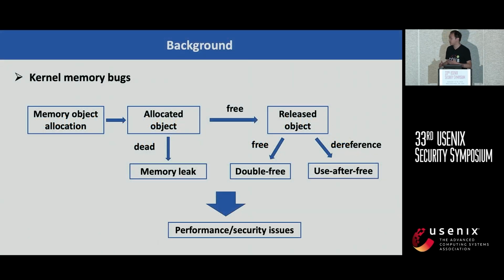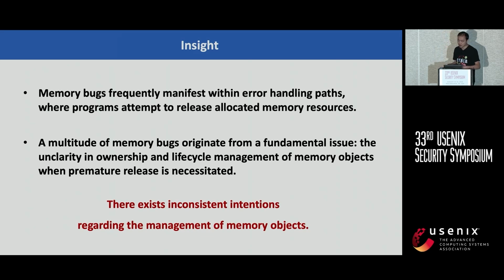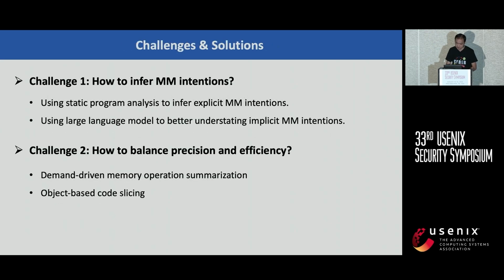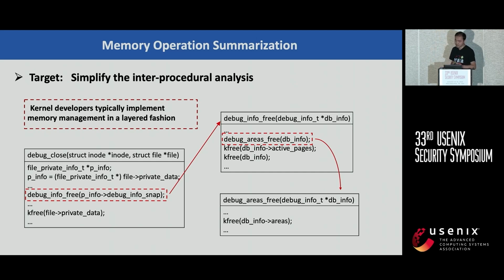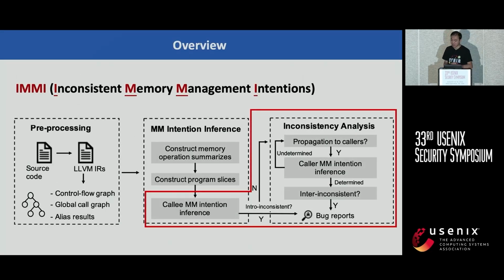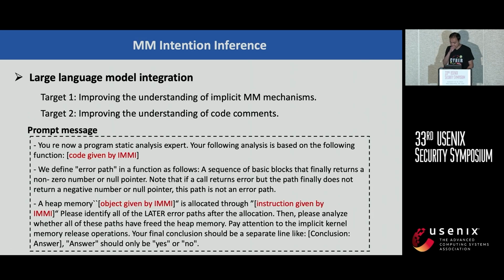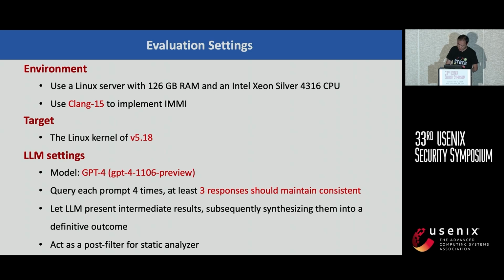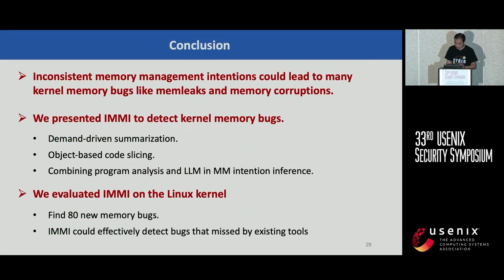USENIX Security '24 - Detecting Kernel Memory Bugs through Inconsistent Memory Management...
Detecting Kernel Memory Bugs through Inconsistent Memory Management Intention Inferences

Modern operating system kernels, typically written in low-level languages such as C and C++, are tasked with managing extensive memory resources. Memory-related errors, such as memory leak and memory corruption, are common occurrences and constantly introduced. Traditional detection methods often rely on taint analysis, which suffers from scalability issue (i.e., path explosion) when applied to complex OS kernels. Recent research has pivoted towards leveraging techniques like function pairing or similarity analysis to overcome this challenge. These approaches identify memory errors by referencing code that is either frequently used or semantically similar. However, these techniques have limitations when applied to customized code, which may lack a sufficient corpus of code snippets to facilitate effective function pairing or similarity analysis. This deficiency hinders their applicability in kernel analysis where unique or proprietary code is prevalent.

In this paper, we propose a novel methodology for detecting memory bugs based on inconsistent memory management intentions (IMMI). Our insight is that many memory bugs, despite their varied manifestations, stem from a common underlying issue: the ambiguity in ownership and lifecycle management of memory objects, especially when these objects are passed across various functions. Memory bugs emerge when the mem- ory management strategies of the caller and callee functions misalign for a given memory object. IMMI aims to model and clarify these inconsistent intentions, thereby mitigating the prevalence of such bugs. Our methodology offers two primary advantages over existing techniques: (1) It utilizes a fine-grained memory management model that obviates the need for extensive data-flow tracking, and (2) it does not rely on similarity analysis or the identification of function pairs, making it highly effective in the context of customized code. To enhance the capabilities of IMMI, we have integrated a large language model (LLM) to assist in the interpretation of implicit kernel resource management mechanisms. We have implemented IMMI and evaluated it against the Linux kernel. IMMI effectively found 80 new memory bugs (including 23 memory corruptions and 57 memory leaks) with 35% false positive rate. Most of them are missed by the state-of-the-art memory bug detection tools.